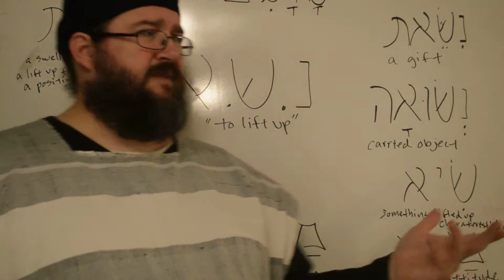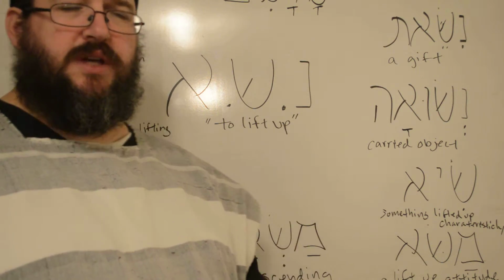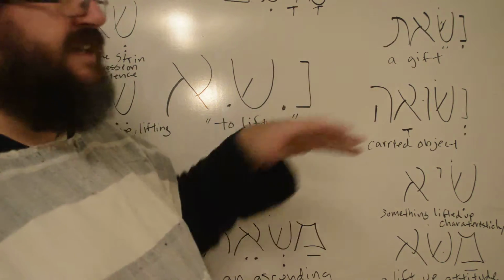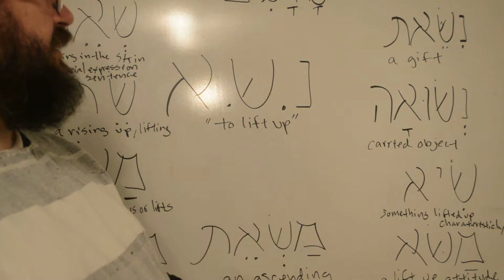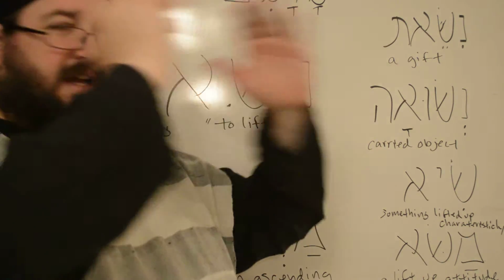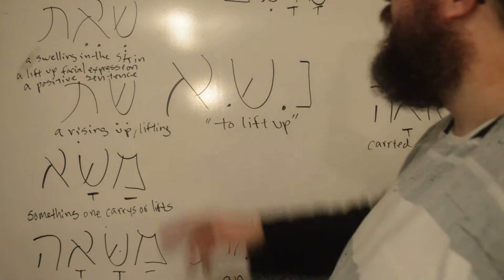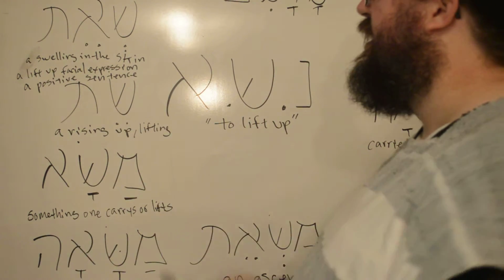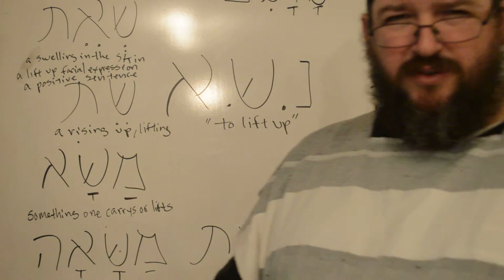Learning Roots Lesson 1 נ ש א